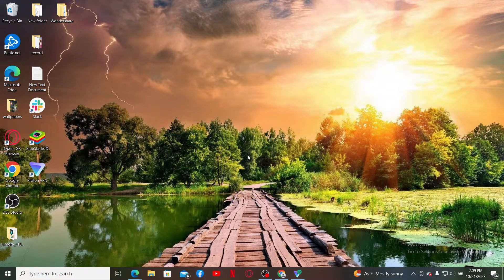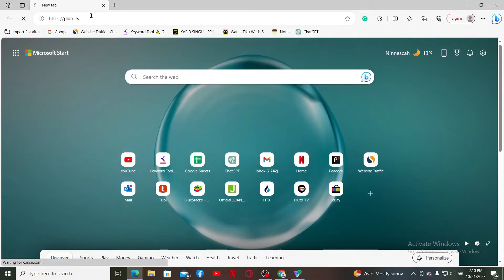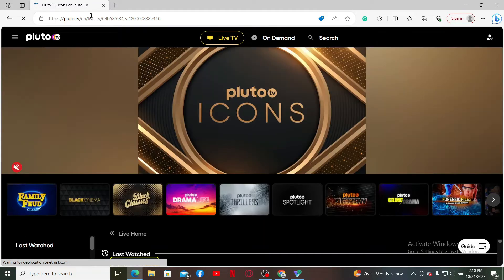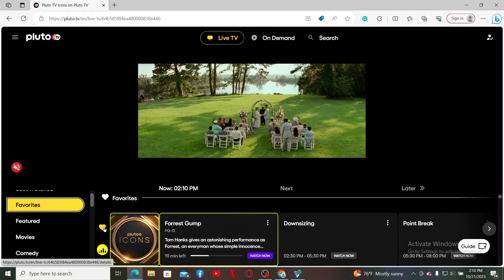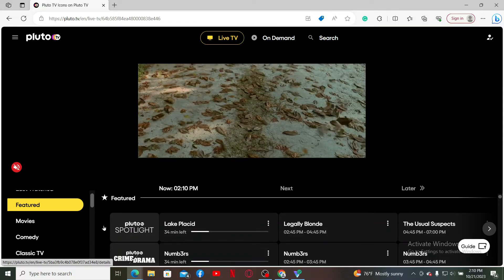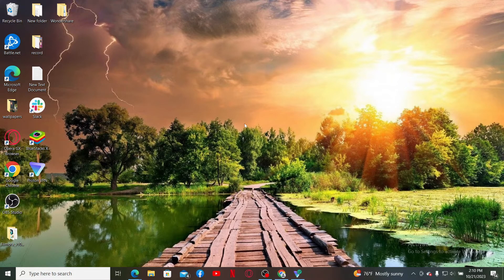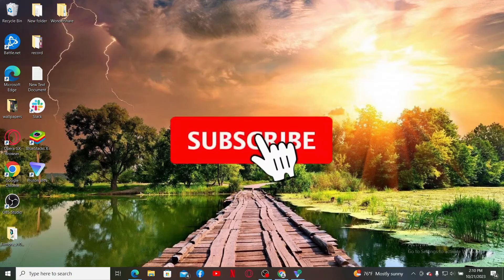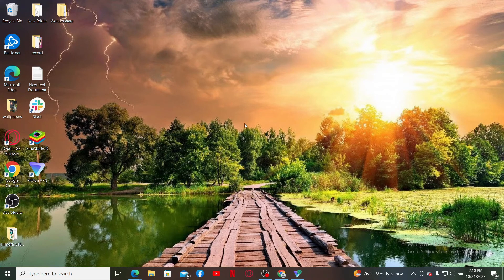How to Remove Favorites from Pluto TV 2023?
Learn how to personalize your Pluto TV by removing favorites that no longer suit your tastes. This tutorial will guide you through the process, ensuring your streaming experience is tailored to your preferences.